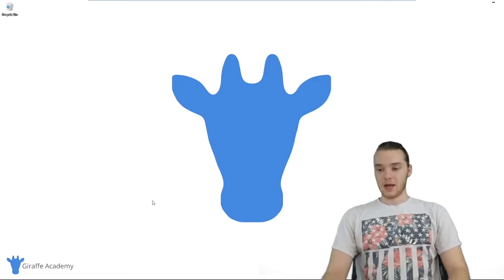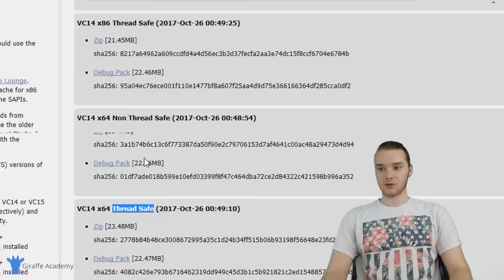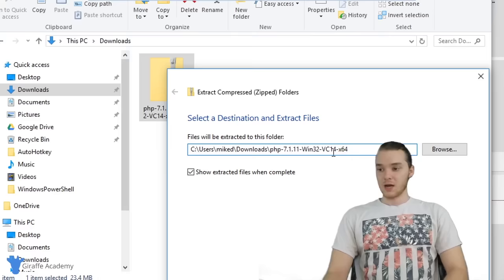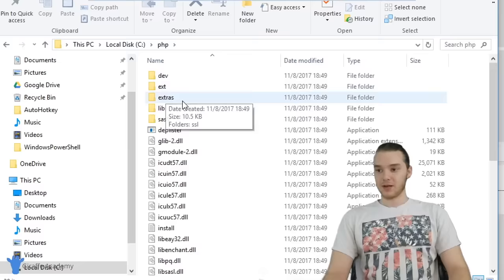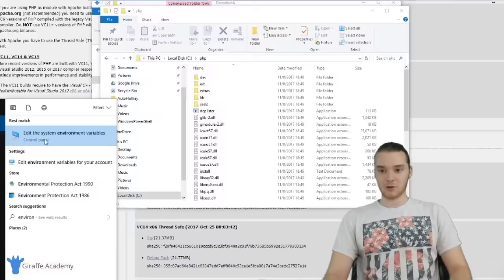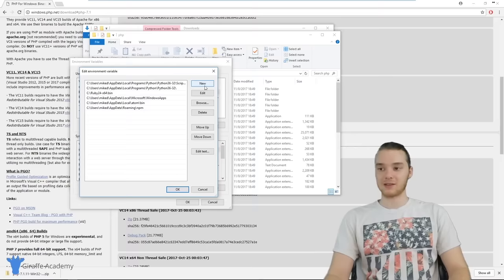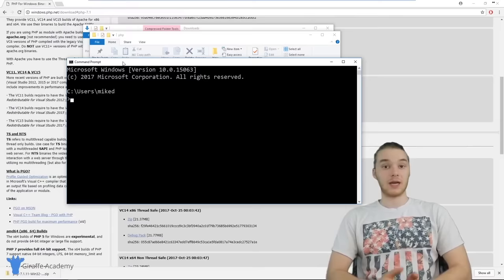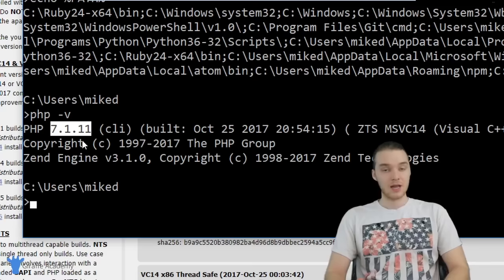PHP Programming Language Tutorial - Full Course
Learn the PHP programming language in this full course / tutorial. The course is designed for new programmers, and will introduce common programming topics using the PHP language.

⭐️Course Contents ⭐️

⌨️ 2. (1:56) Windows Installation
⌨️ 3. (7:32) Choosing a Text Editor
⌨️ 4. (11:06) Hello World & Setup
⌨️ 5. (20:29) Writing HTML
⌨️ 8. (44:27) Working With Strings
⌨️ 9. (54:50) Working With Numbers
⌨️ 10. (1:05:14) Getting User Input
⌨️ 11. (1:15:37) Building a Basic Calculator
⌨️ 12. (1:22:13) Building a Mad Libs Game
⌨️ 13. (1:28:59) URL Parameters
⌨️ 14. (1:35:52) POST vs GET
⌨️ 15. (1:41:44) Arrays
⌨️ 16. (1:50:26) Using Checkboxes
⌨️ 17. (1:57:22) Associative Arrays
⌨️ 18. (2:04:55) Functions
⌨️ 19. (2:12:10) Return Statements
⌨️ 20. (2:19:10) If Statements
⌨️ 21. (2:37:16) If Statements (con't)
⌨️ 22. (2:47:13) Building a Better Calculator
⌨️ 23. (2:56:53) Switch Statements
⌨️ 24. (3:05:09) While Loops
⌨️ 25. (3:15:18) For Loops
⌨️ 26. (3:26:24) Comments
⌨️ 27. (3:31:08) Including HTML
⌨️ 28. (3:36:51) Include: PHP
⌨️ 29. (3:45:57) Classes & Objects
⌨️ 30. (3:56:23) Constructors
⌨️ 31. (4:06:18) Object Functions - PHP - Tutorial 31
⌨️ 32. (4:13:52) Getters & Setters
⌨️ 33. (4:29:17) Inheritance